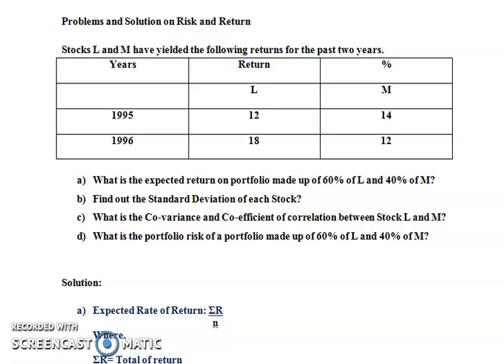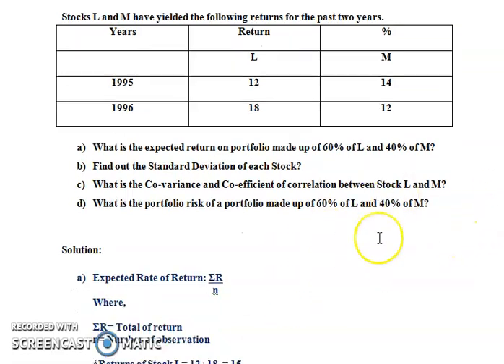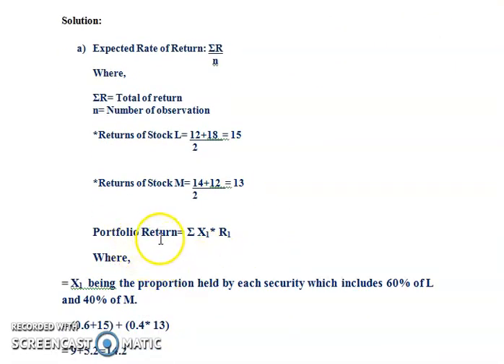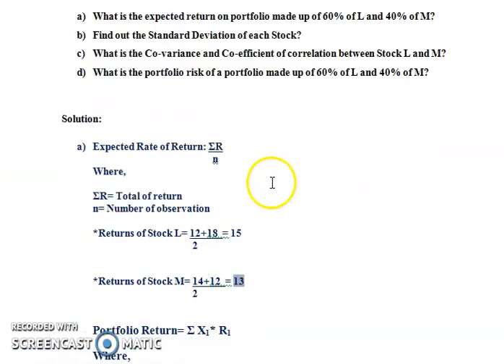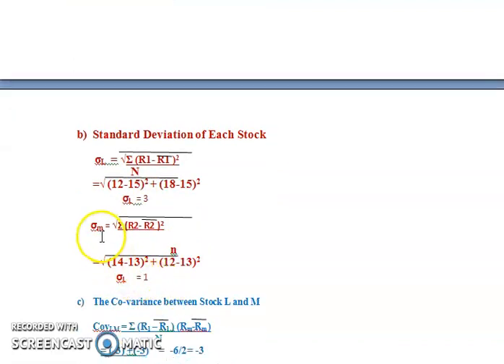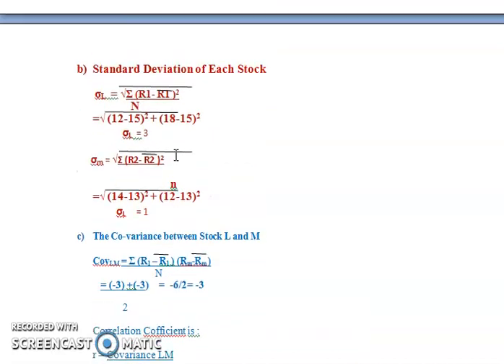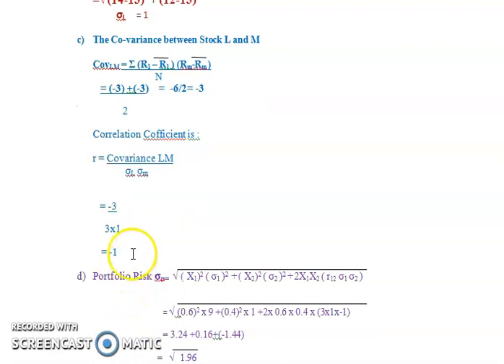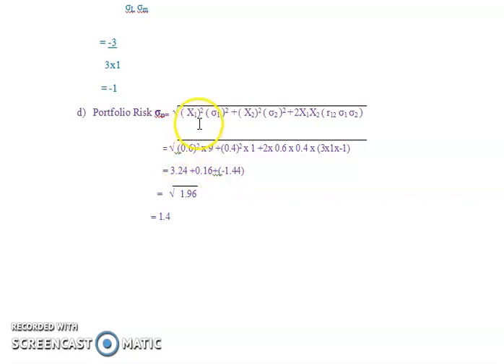Calculation of Risk and Return IAPM